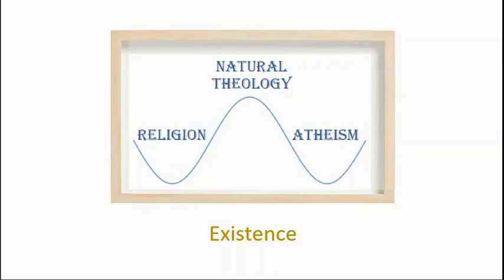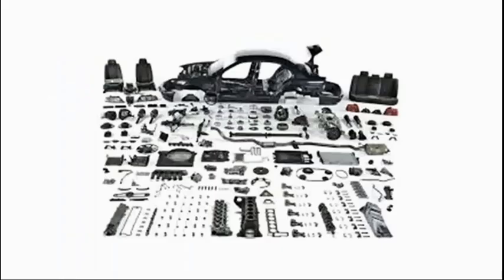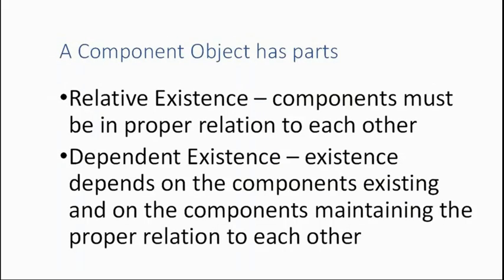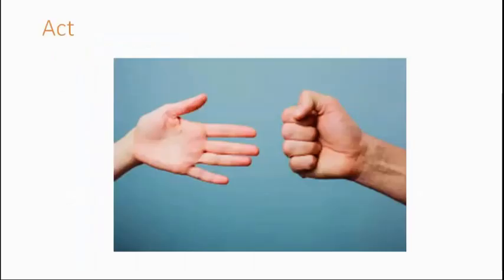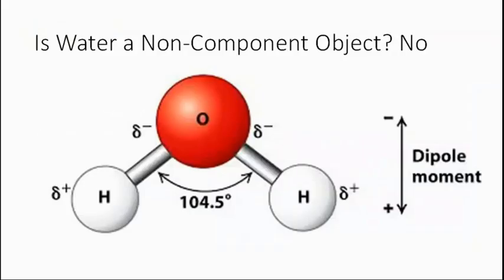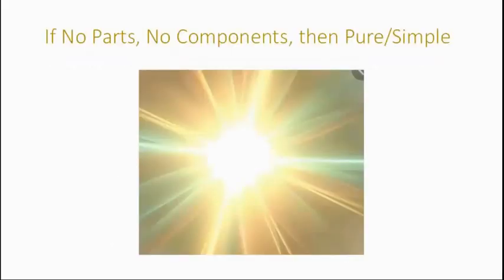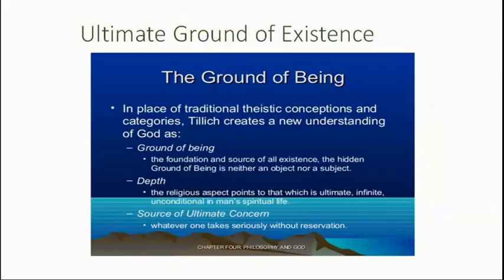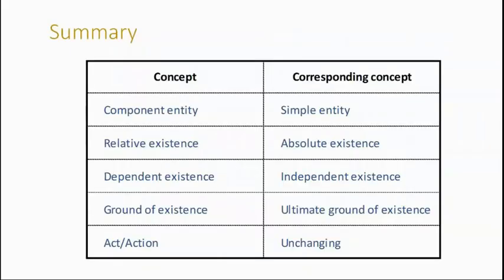01 - Existence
Discusses basic concepts; component object, car example, table example, relative existence, dependent existence, fist example, act/action, water example, lead/diamond example, pure, simple, absolute existence, independent existence, ultimate ground of existence, ground of being, Paul Tillich.

Original: 21 Aug 2020.   Revised version updated 2024